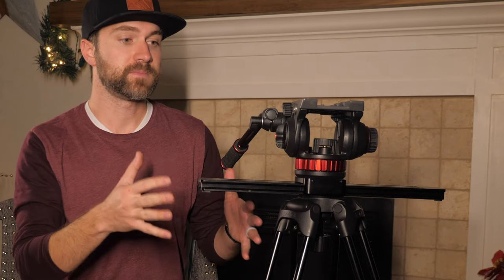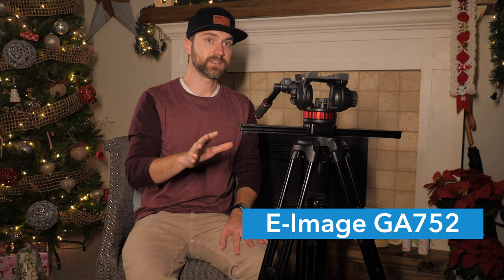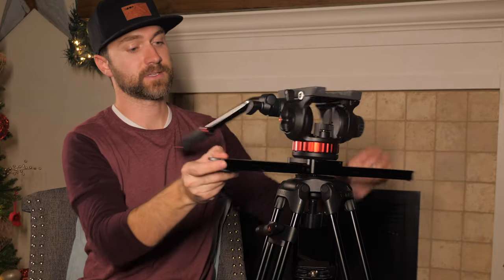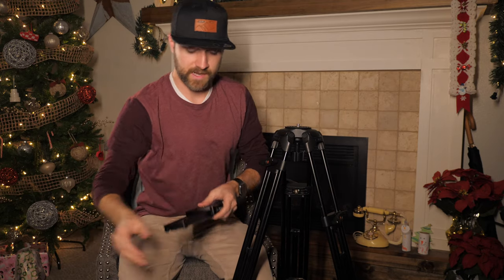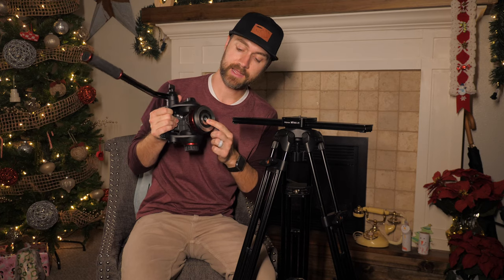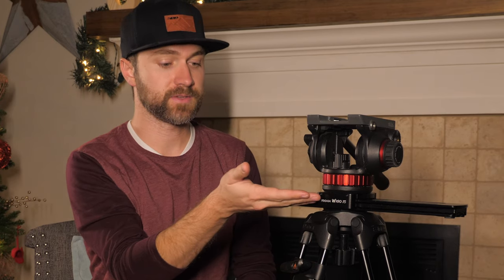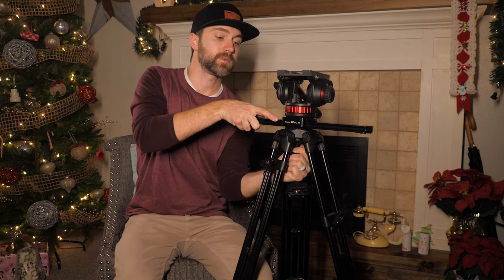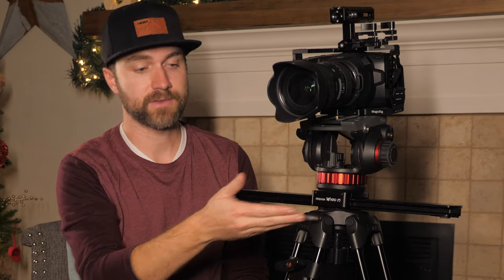Coolest Tripod Trick! With ProAim Wigo 15!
Click the links below to see each product!
Manfotto 502 Tripod Head (flat bottom)
ProAim Wigo 15" Slider
E-Image by ikan Tripod Legs GA752
E-Image by ikan 75mm bowl to flat adapter

This is the coolest tripod setup ever!